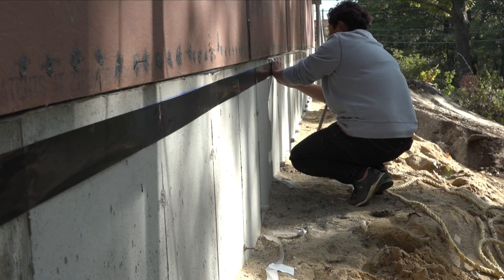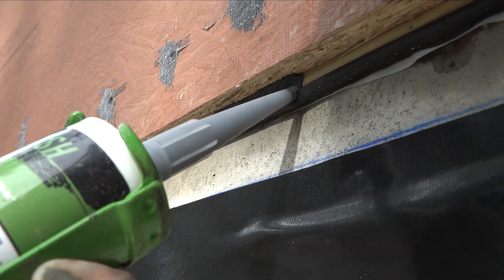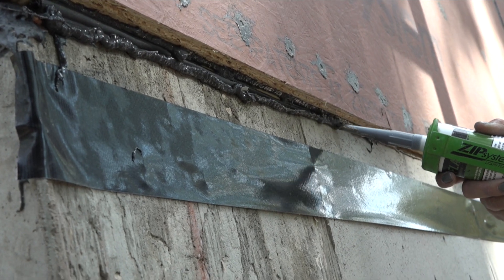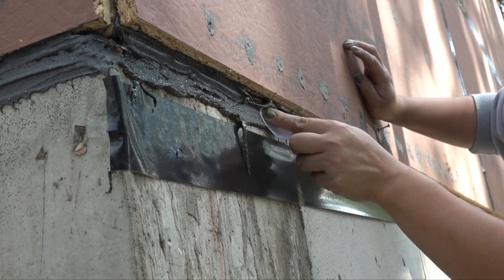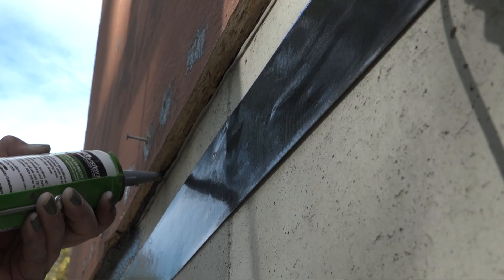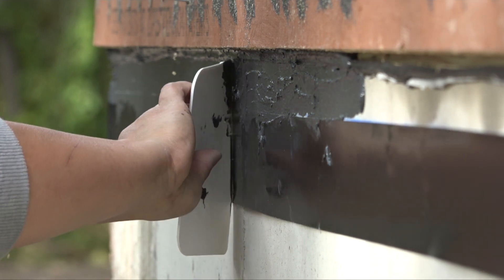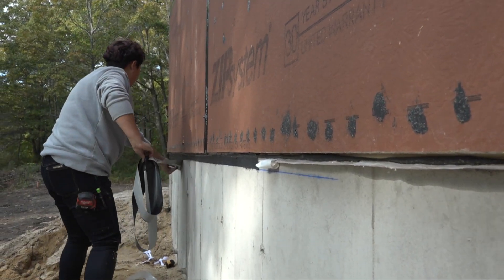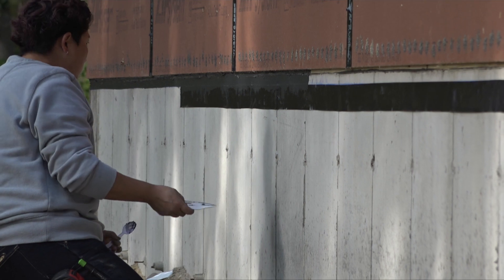Sealing Wall Sheathing to the Foundation